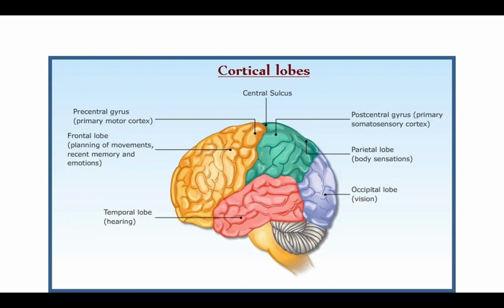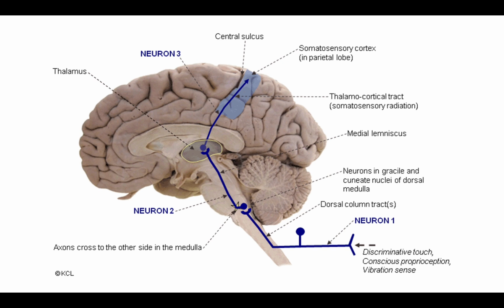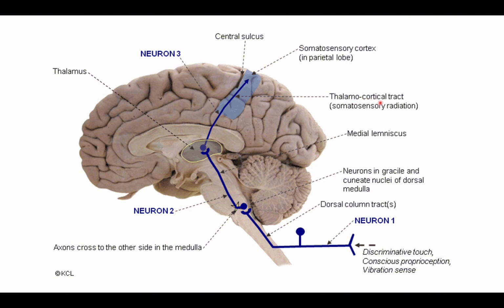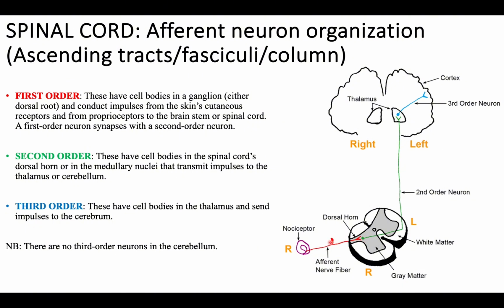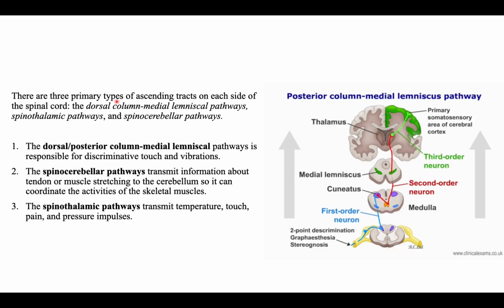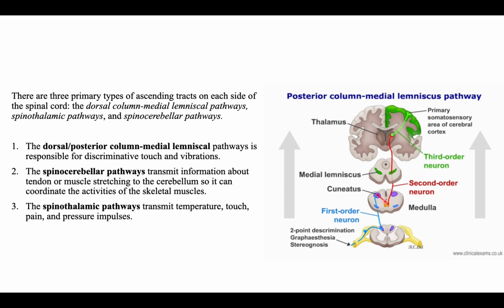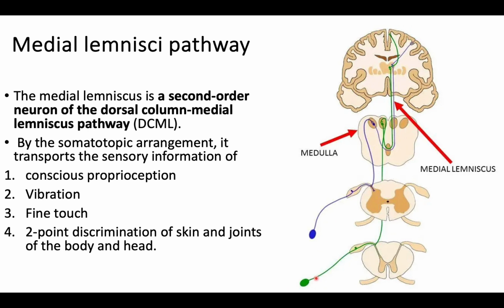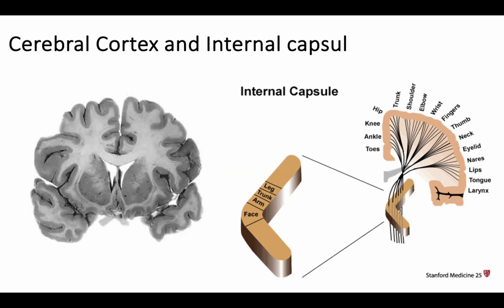Cerebral Cortex, Ascending and Descending Tracts (PART 1)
The circuitry of the brain and spinal cord is complex and unbelievable in terms of the precision and course of direction. The amazing set-up, just like how an electrician or a plumber lays electrical wires or pipes from a source to destination. Dr. Eric Aidoo takes you through the simplest way to reach your neuroanatomy destination as a student who seeks to understand these pathways.